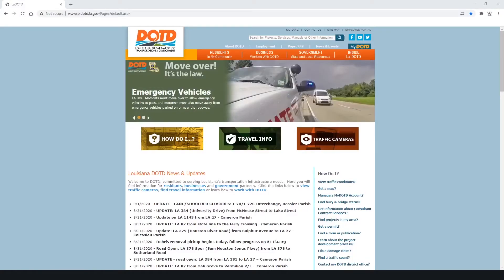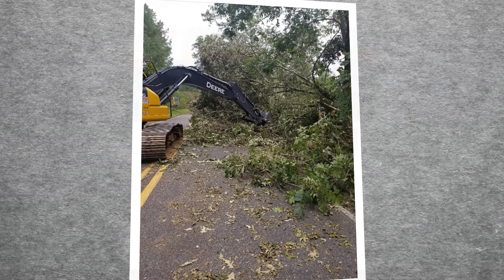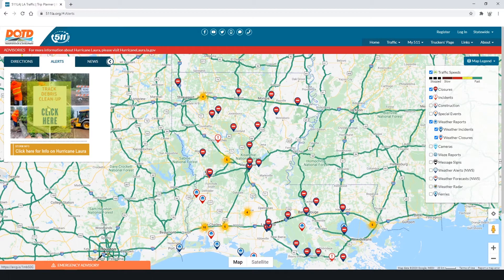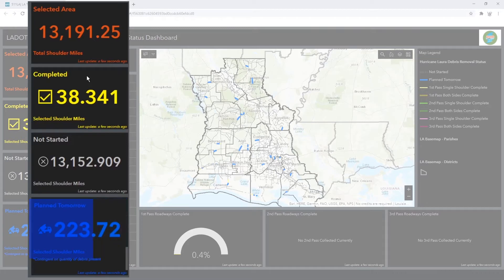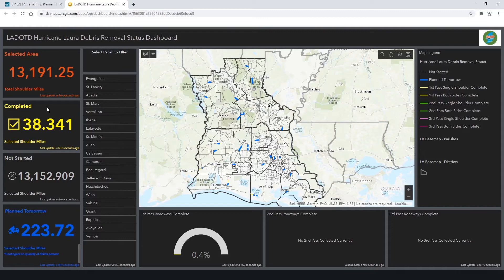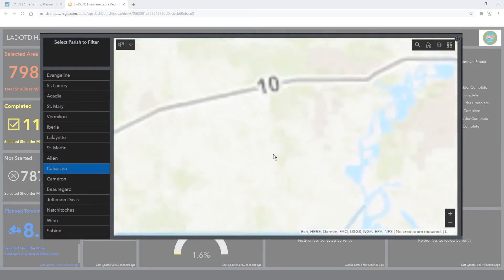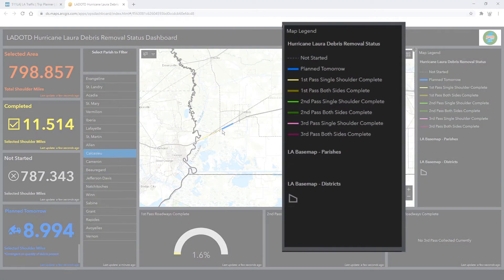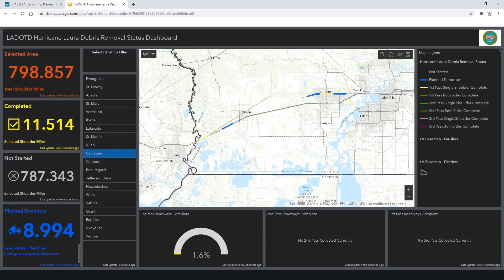511 Debris Website Tutorial